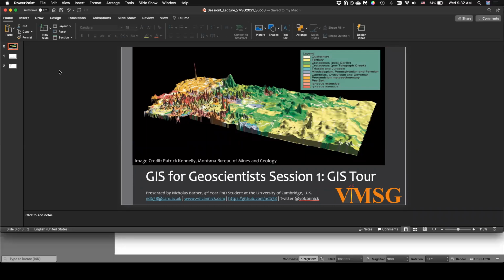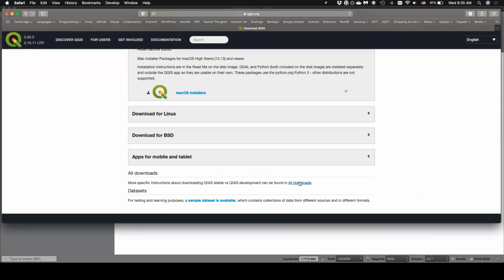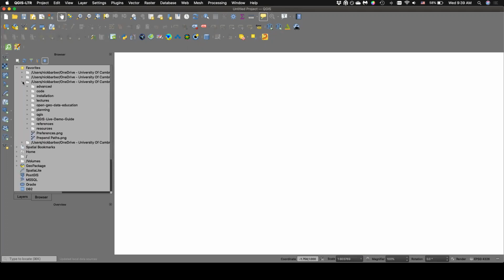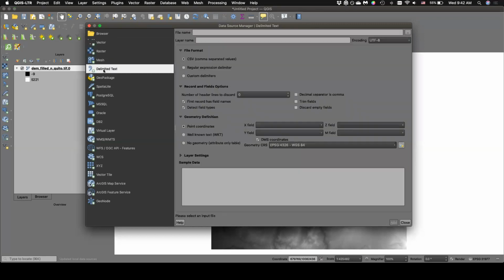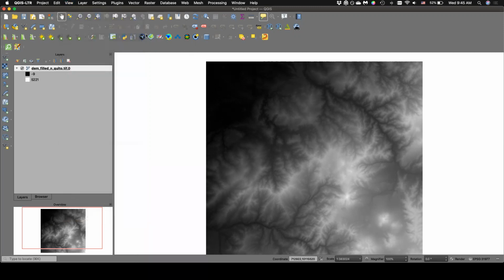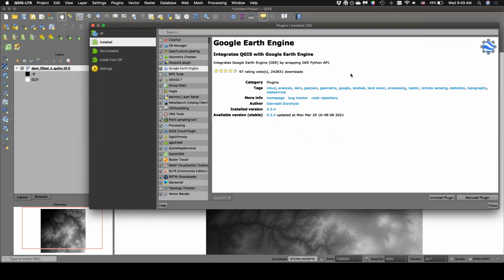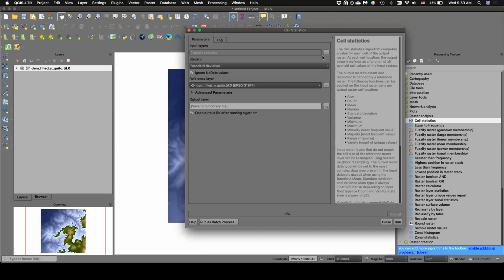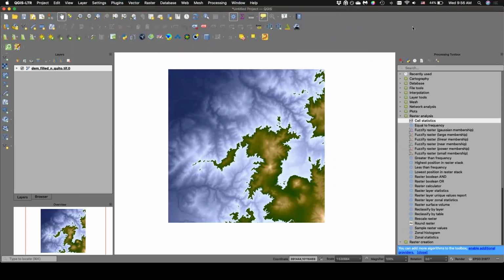Week 1, Supplemental Lecture 3: Tour of QGIS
Supplemental Lecture 3: Tour of QGIS:
In this supplemental lecture, we embark on a whistle-stop tour of the QGIS interface. This video will be a useful reference for you if you are new to the software and need help finding where certain menus are.

Week 1, Lecture 3 of the VMSG workshop GIS for Geoscientists. Lecture by Nicholas D. Barber (University of Cambridge)